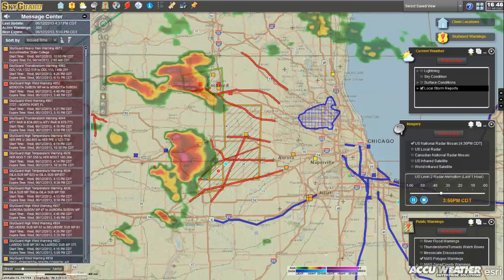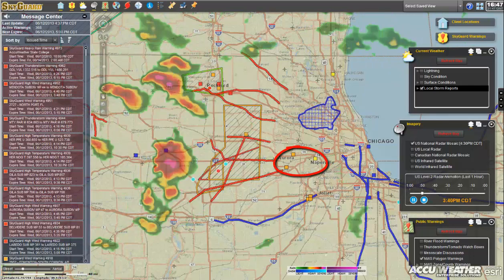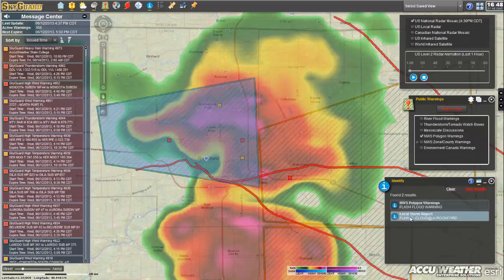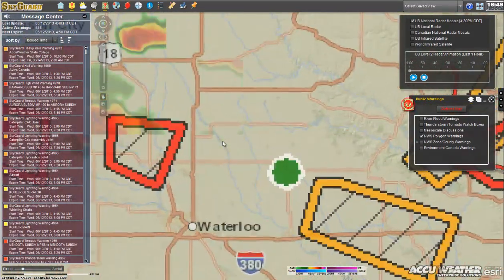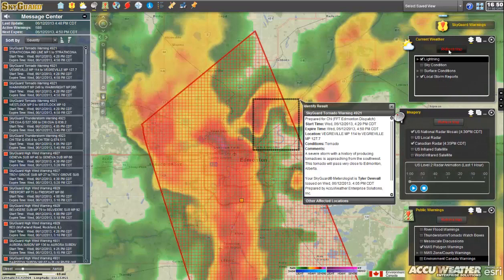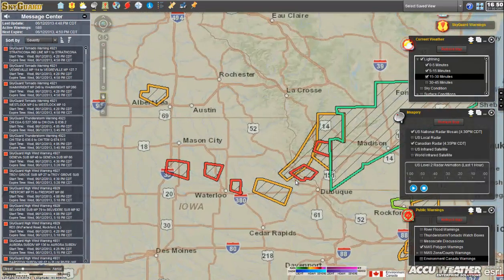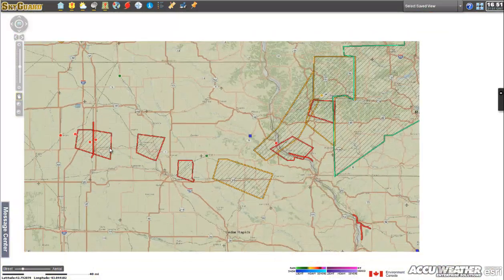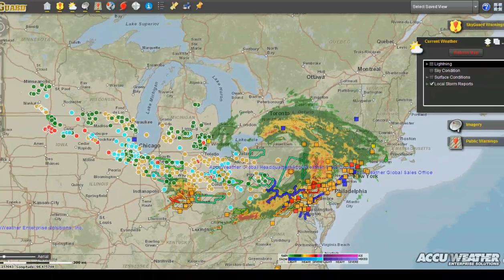SkyGuard Online Tutorial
How clients use SkyGuard Online to improve weather -situational awareness- and manage weather related risk.